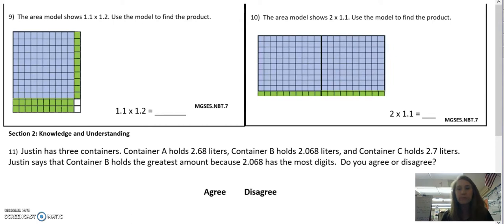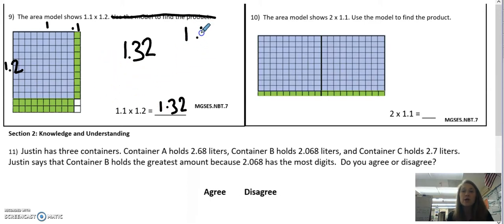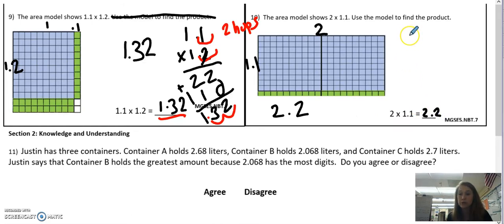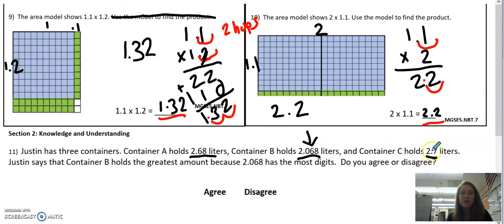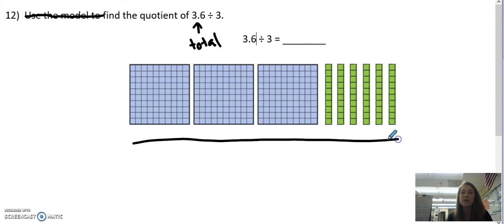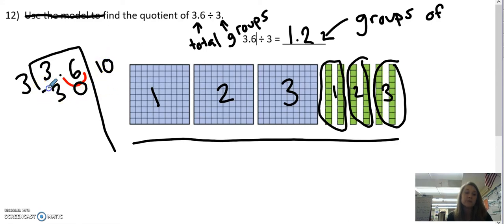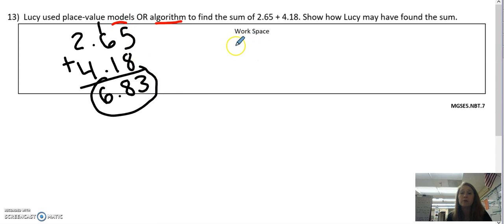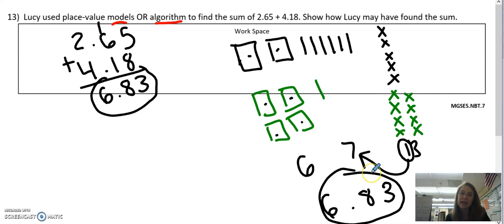Decmial Study Guide part 2